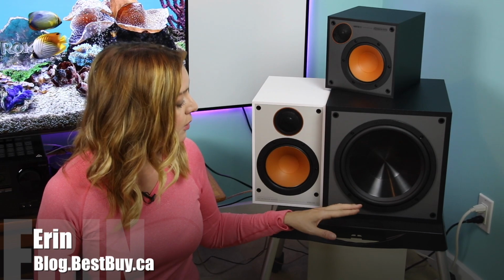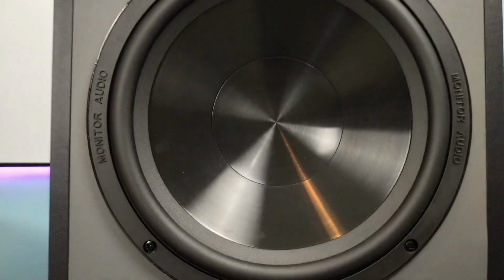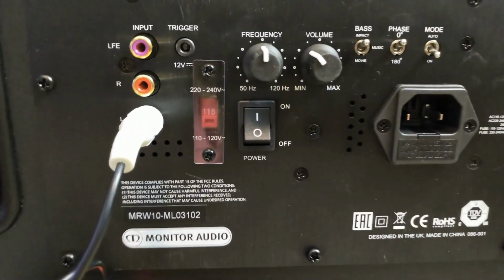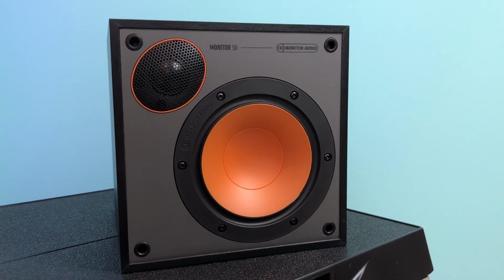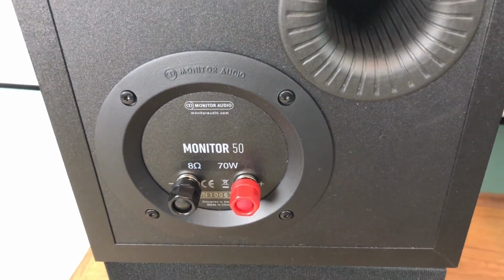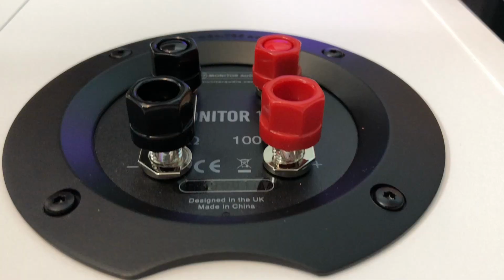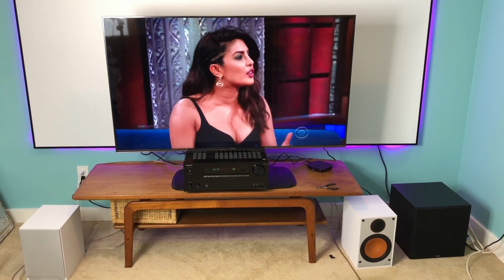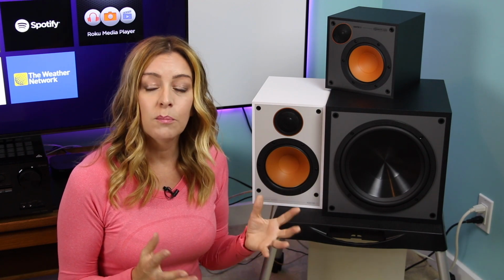Monitor Audio Speaker blogger review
gallery en 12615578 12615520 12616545